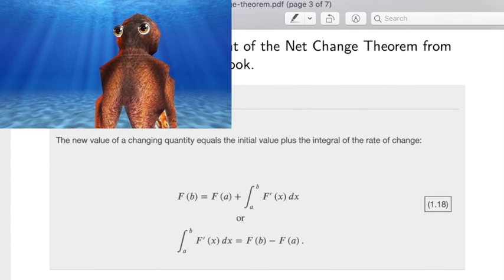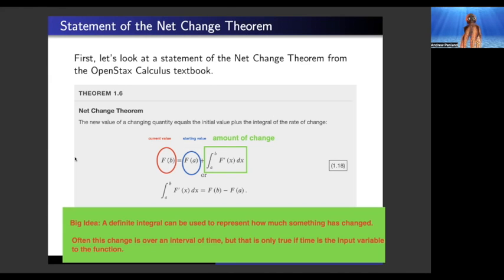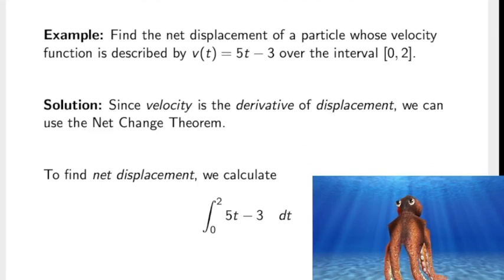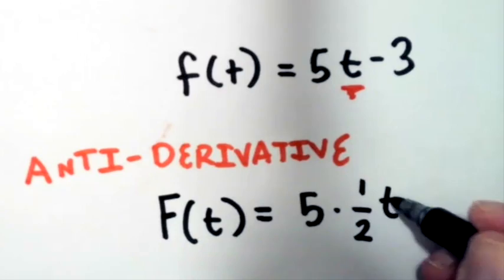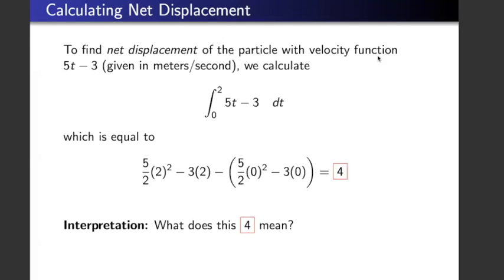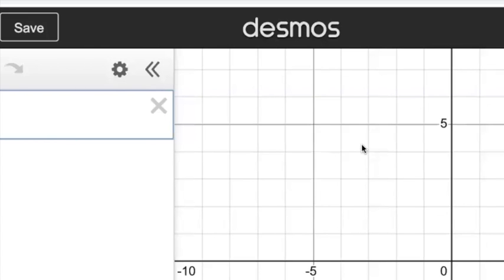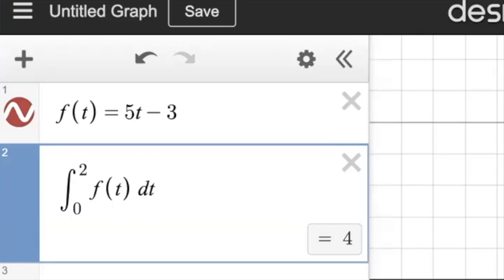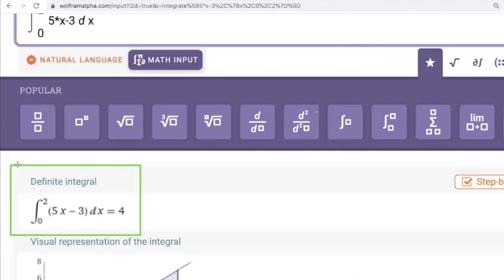Calculus 2. The Net Change Theorem Explained by a Friendly Octopus.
Example of using the Net Change Theorem to calculate the change in position of an object.